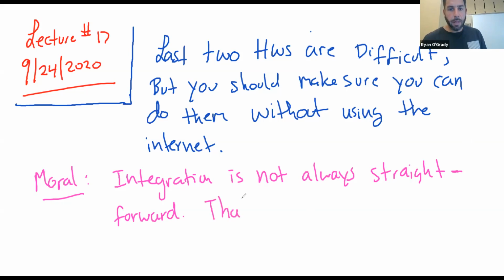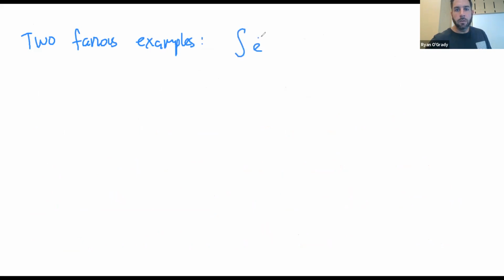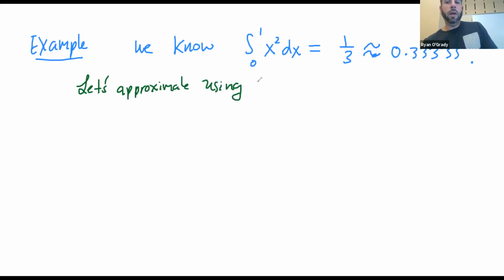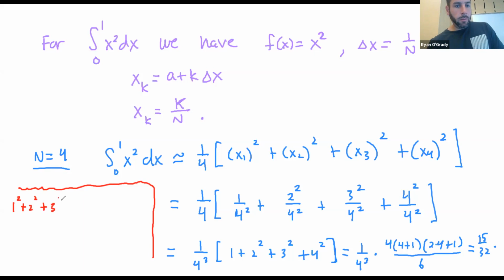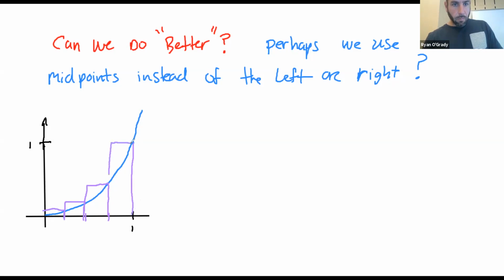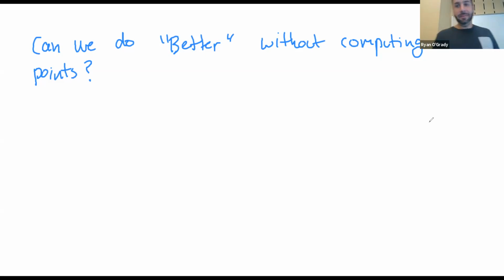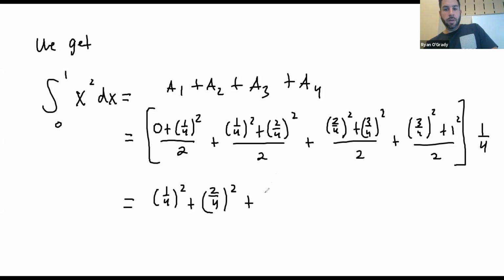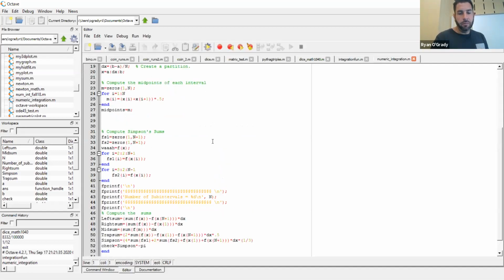Math 1033 9-24-2020